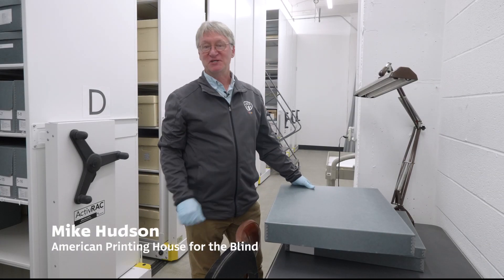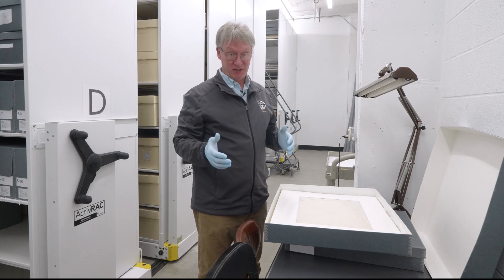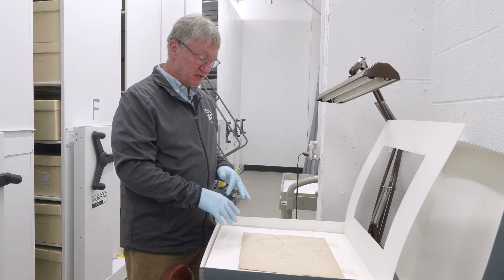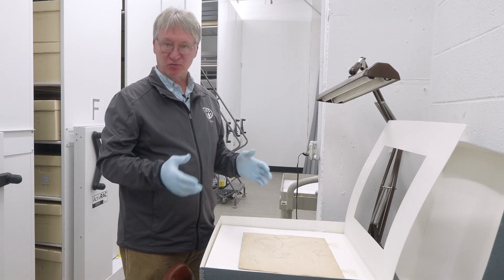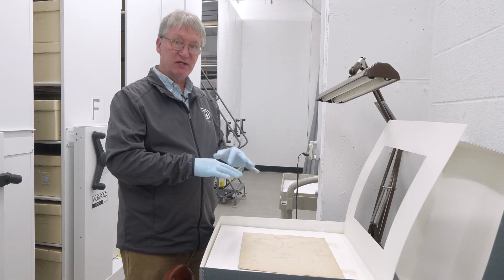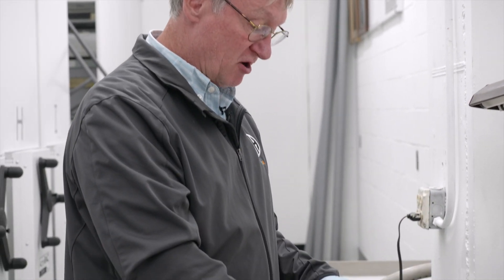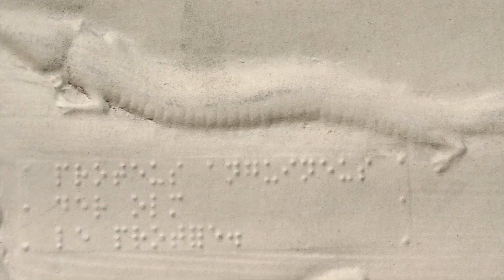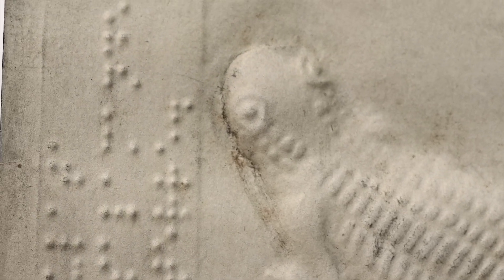Martin Kunz Tactile Graphics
This page of amphibians was produced by Martin Kunz, the director of a blind school in Germany, to teach blind students about the natural world. Kunz was a pioneer in tactile illustrations. Teachers often made tactile pictures for their students, but Kunz manufactured them in large quantities and sold them all over the world. Museum Director Mike Hudson will tell you more.